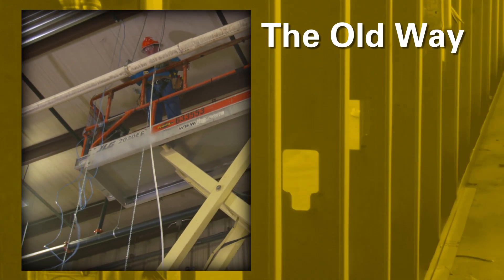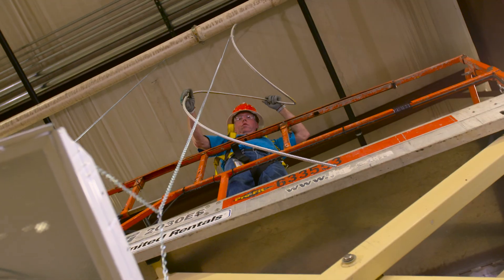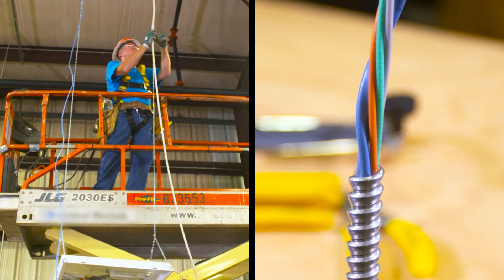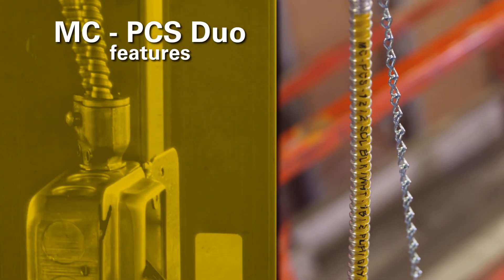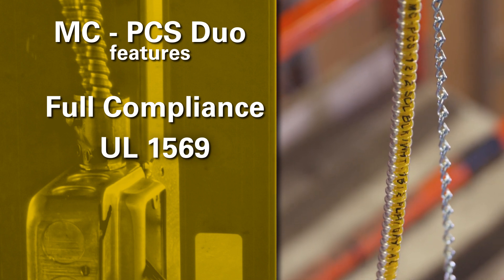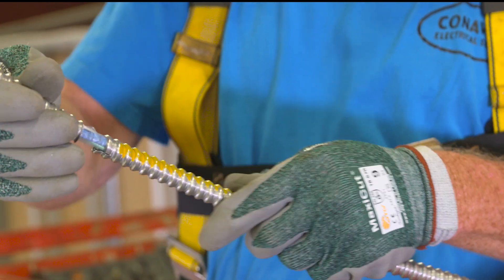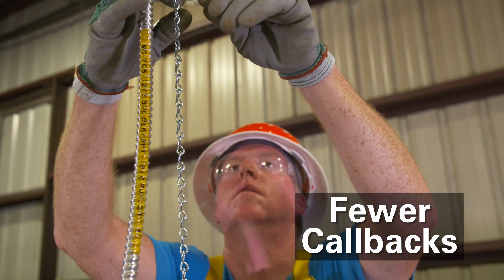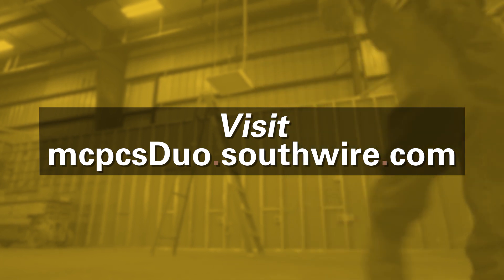Southwire MC-PCS DUO™ Cable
Southwire’s new MC-PCS DUO Cable combines power conductors along with Control/Signal/Data cables all under one armor, saving you time and money. MC-PCS DUO Cable is ideal for use with LED or fluorescent dimming controls and SMART buildings.